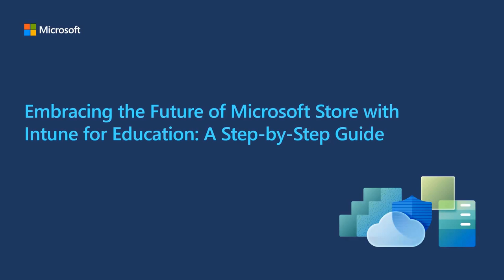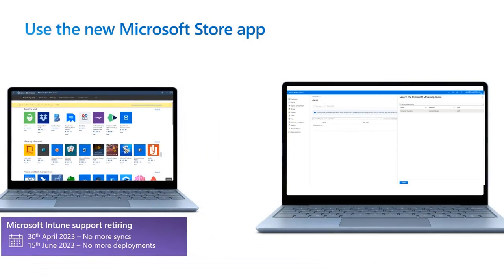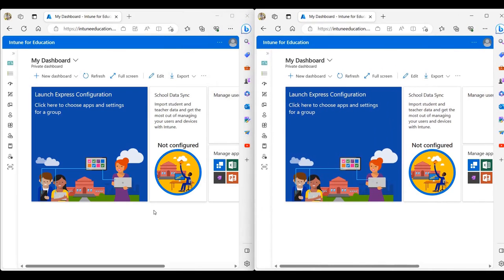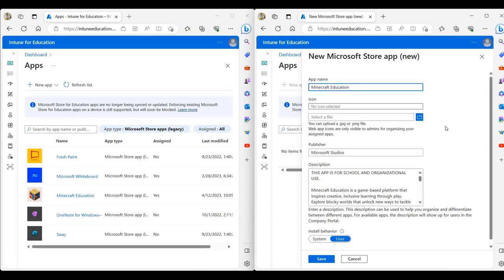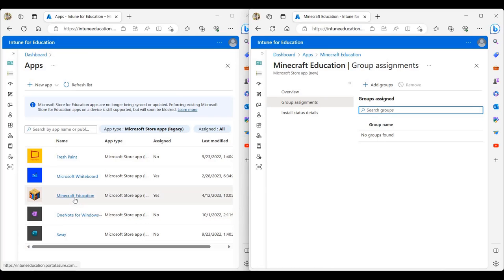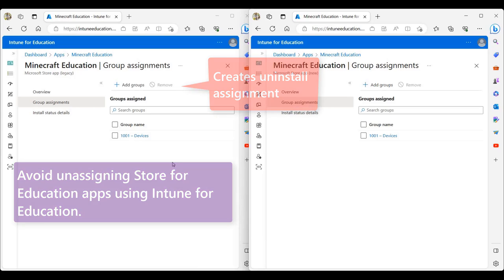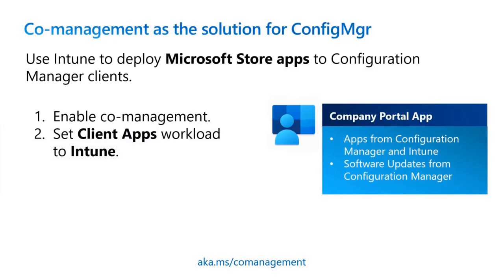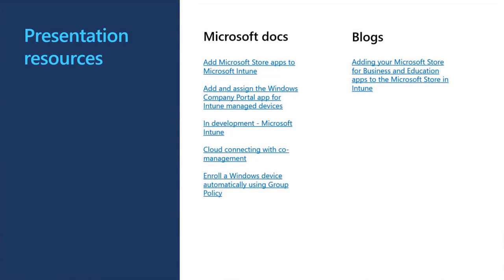Embracing the Future of Microsoft Store with Intune for Education: A Step-by-Step Guide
Find out how to move from the Microsoft Store for Education to the new Microsoft Store app type using Intune for Education.

🕘 Chapters
00:00 Opening
00:53 Steps
04:42 Company Portal as a private store
05:08 Configuration Manager solution
05:38 Closing

📄 Add and assign the Windows Company Portal app for Intune managed devices